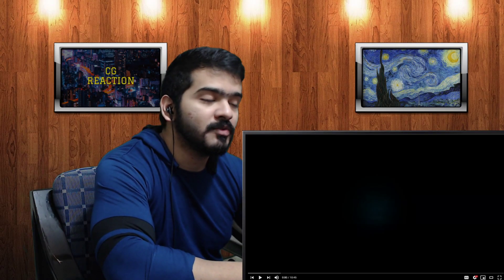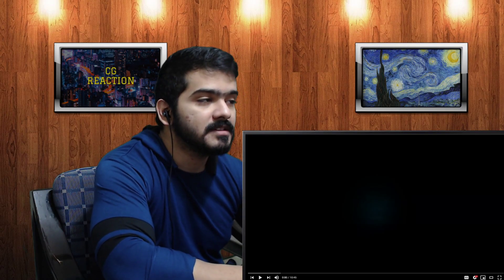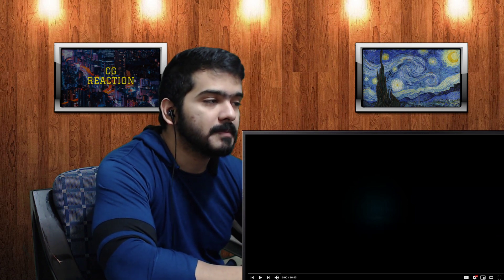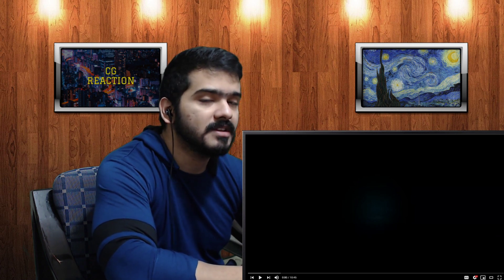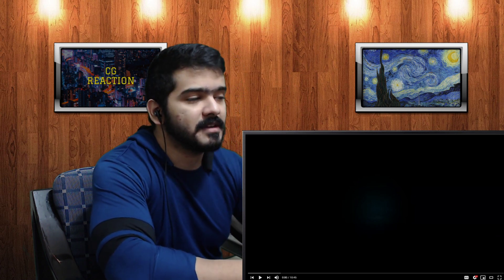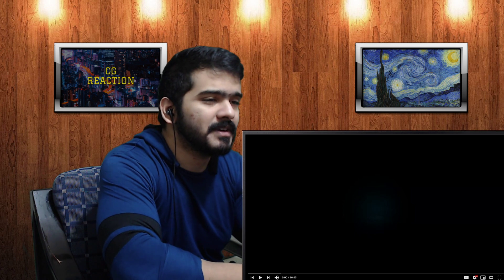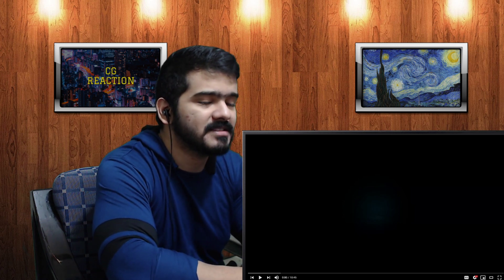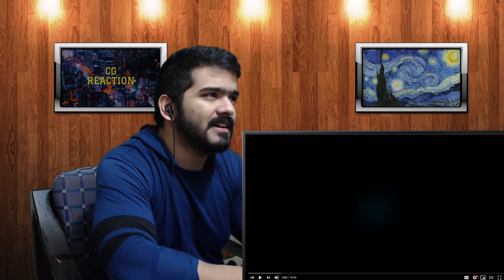Why did the British Empire Collapse ? CG Reaction